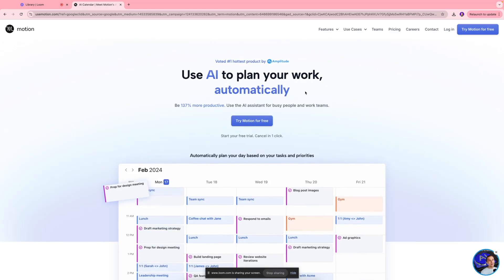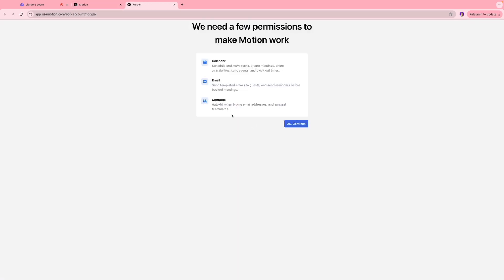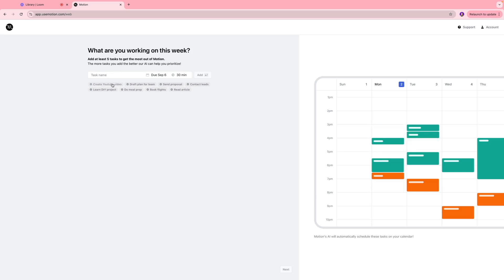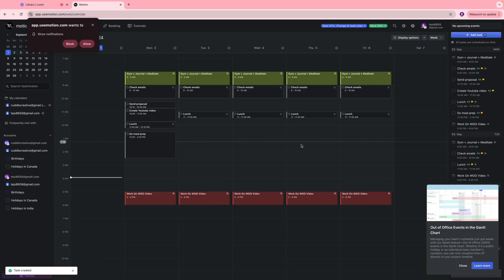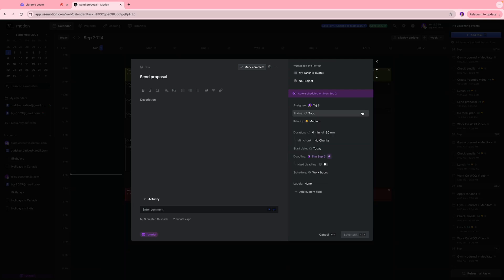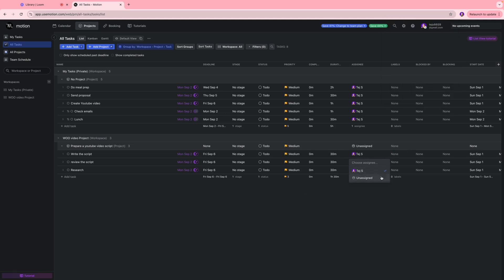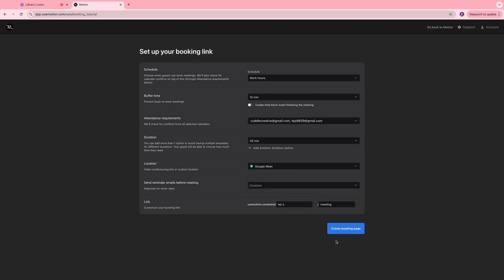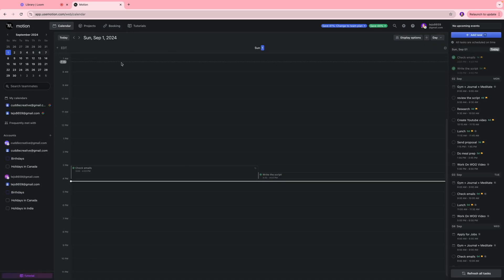Motion App: Complete Tutorial & Tips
Unlock the full potential of your productivity with this comprehensive Motion app tutorial! Whether you're new to Motion or looking to enhance your workflow, this video covers everything you need to know, from setting up tasks and calendars to advanced tips for managing your day more efficiently. Learn how to streamline your schedule, prioritize tasks, and boost your productivity with the Motion app.